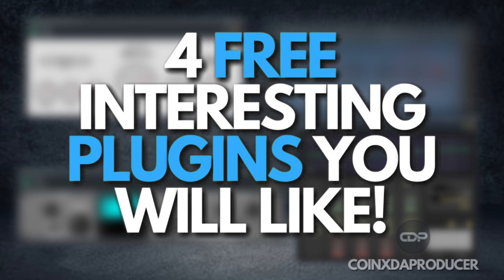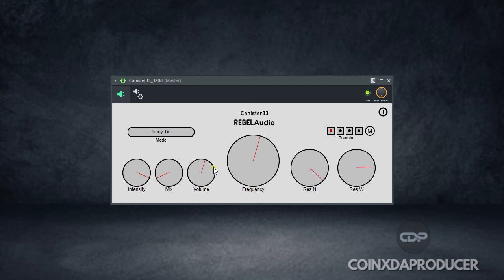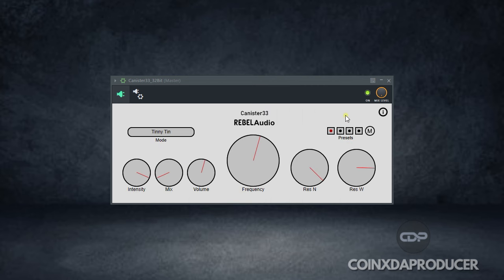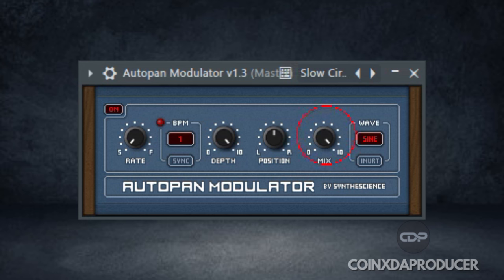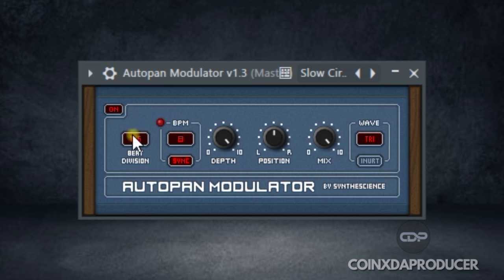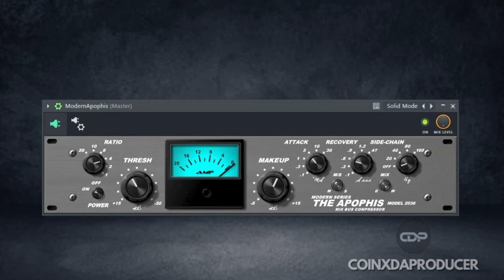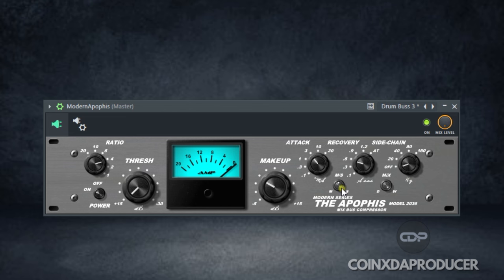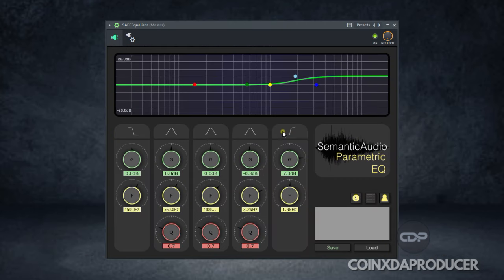4 Free Interesting Vst Plugins You Will Like - How Are They FREE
FOUR 4 free interesting vst plugins you will like - how are they free

4 free interesting vst plugins you will like! - how are they free?
In this video we will be checking out these four plugins that is too goodto be free:
Canister33 is a dynamic distortion combined to a spectrum processor,
The Autopan Modulator is an effects processor designed to work around the stereo field of any given audio source,
Modern Apophis is a classic SSL G384 Compressor clone,
SAFEEqualiser is a semantic equaliser, it can load settings by typing descriptive words.

0:00 - Introduction
0:07 - Introduction to the four free interesting plugins
0:14 - Plugin 1: Canister 33 by Rebel audio
1:05 - Demo of Canister 33 and its distortion modes
2:48 - Unique use of Canister 33 to enhance specific frequencies
4:51 - Plugin 2: Autopan Modulator by Synth Science
6:39 - Demo of Autopan Modulator and its stereo field modulation options
8:52 - Plugin 3: Modern Apple Face by Anes
9:31 - Demo of Modern Apple Face and its compression capabilities
11:32 - Tips to fix crackling issues in FL Studio with Modern Apple Face
13:34 - Plugin 4: Safe Equalizer by Sematic Audio
14:29 - Demo of Safe Equalizer and its ability to load settings by typing descriptive words

Eric Bowman:
Sounds You Know 200 Vital (v.1.5+) Presets: